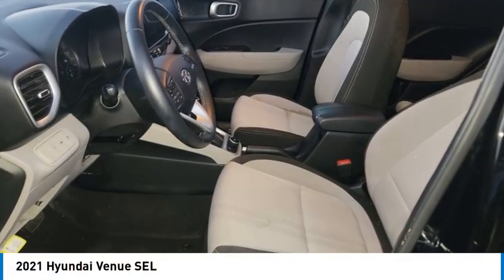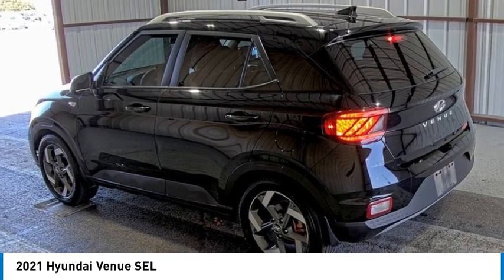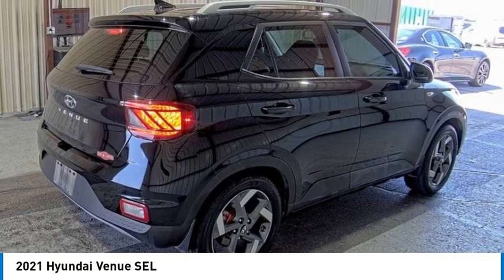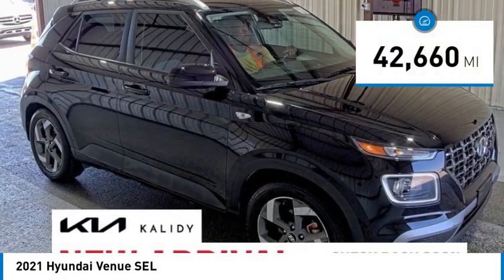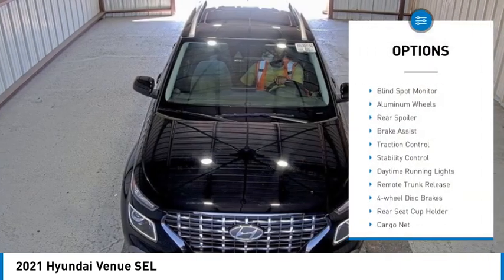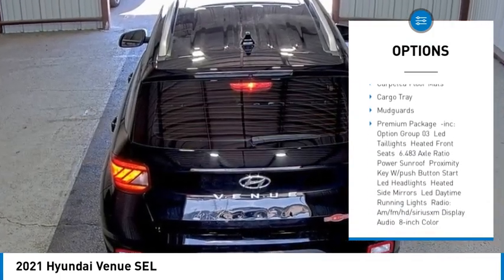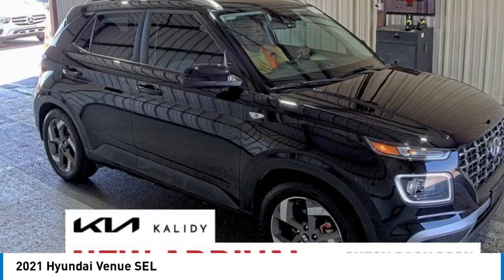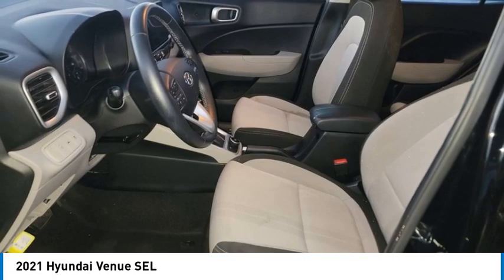2021 Hyundai Venue PS3680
2021 Hyundai Venue SEL

Kalidy KIA
14205 BROADWAY EXT